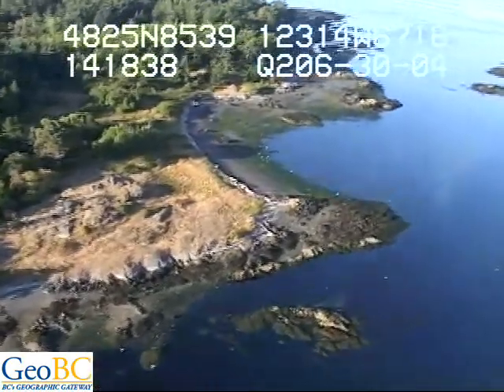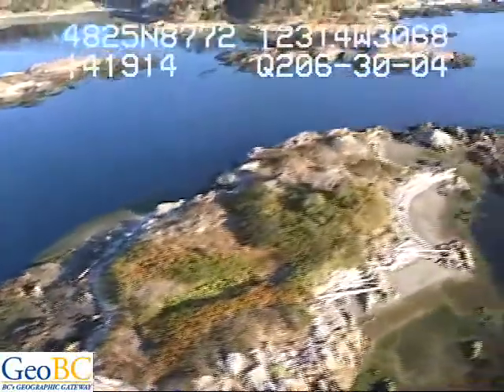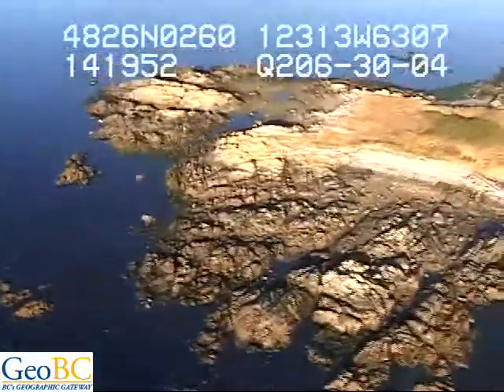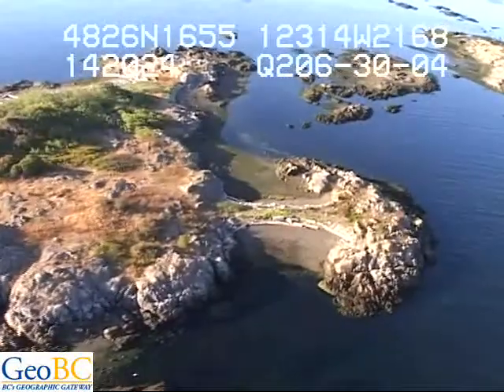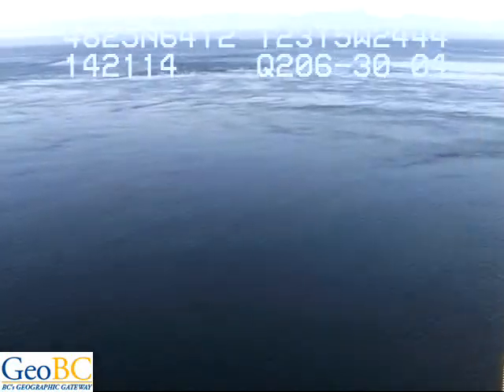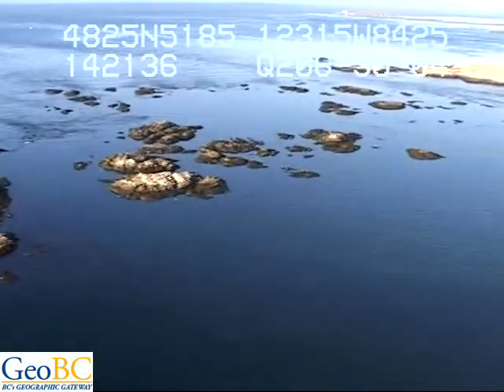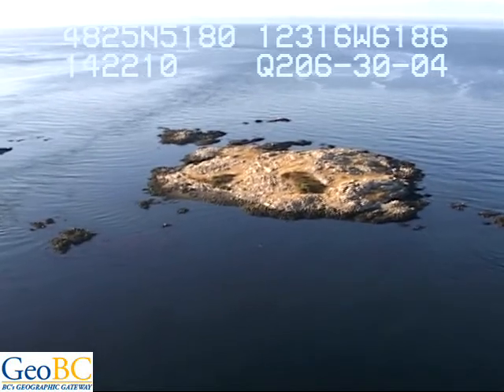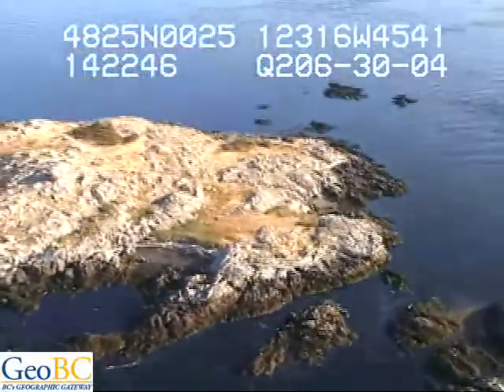Haro Strait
Southern Gulf Islands DVD 06 Segment 07 Commodore Pt Discovery Island